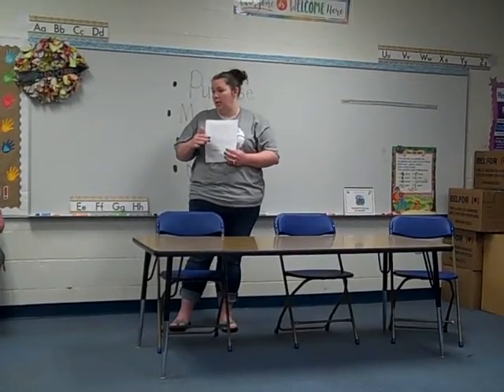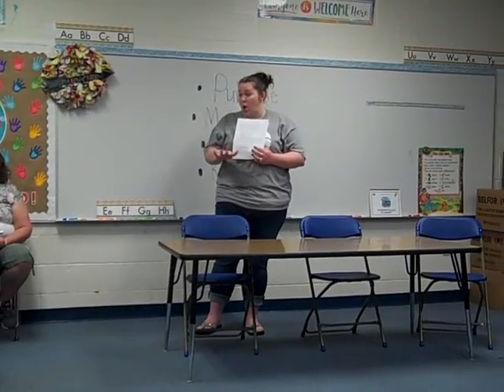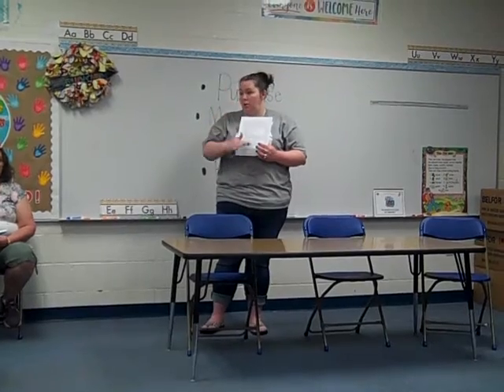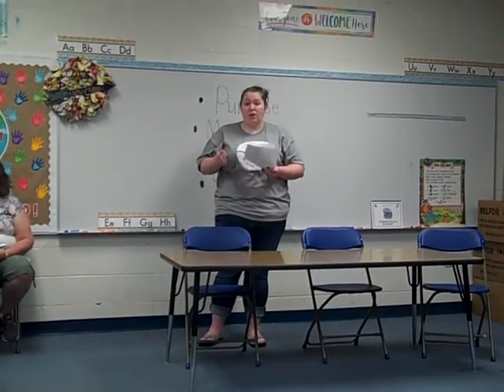attendance meeting for Kindergarten